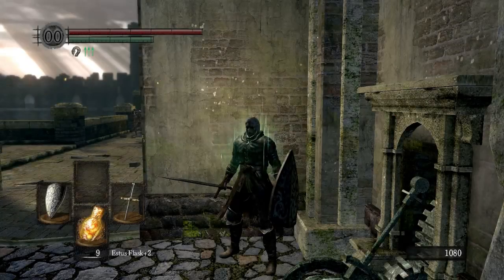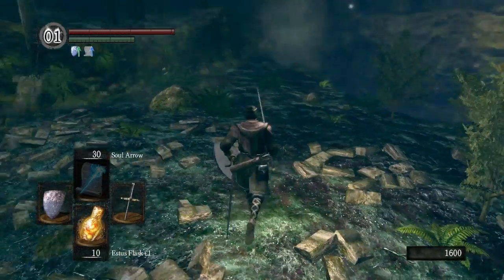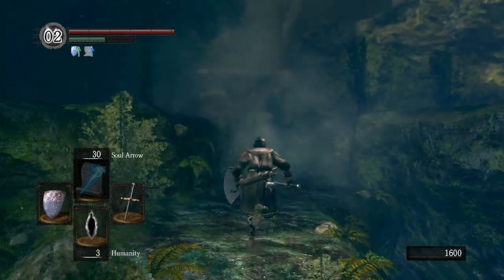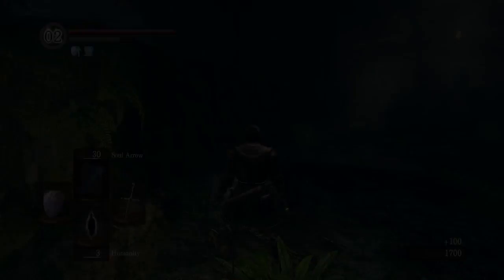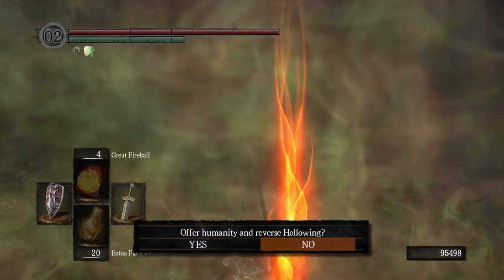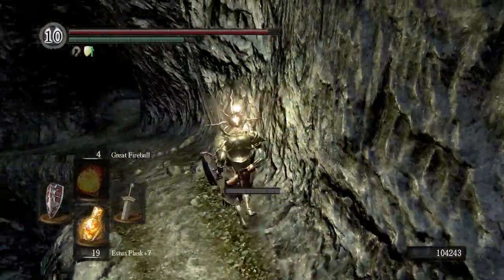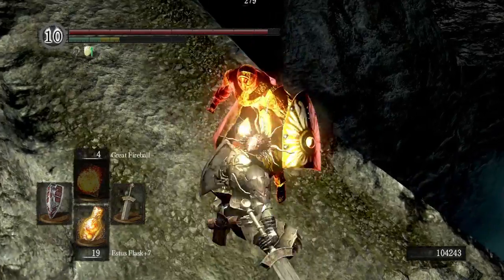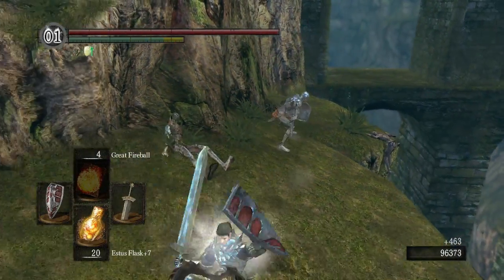Dark Souls: Beginners Guide - Humanity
This is the forth video in my beginners guide to Dark Souls series, and in this video, I discuss how the humanity system works in Dark Souls.